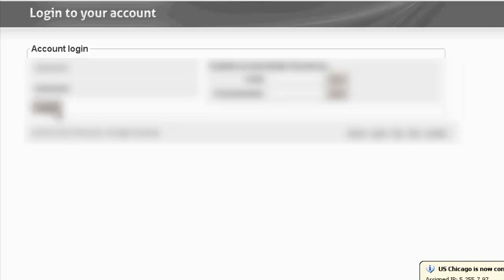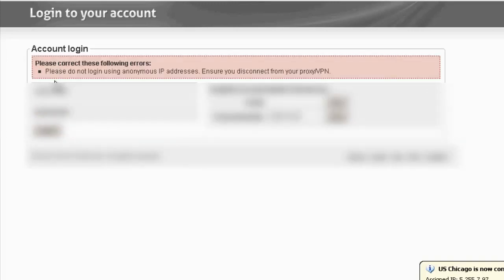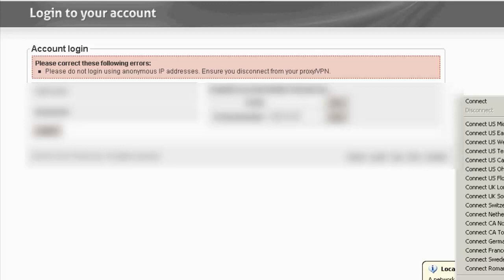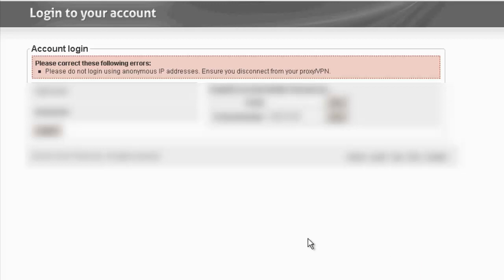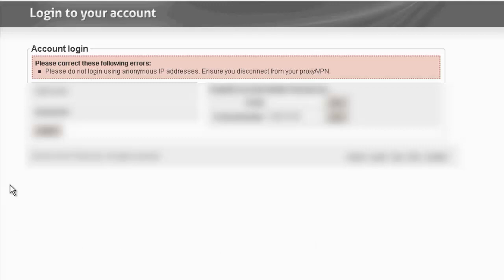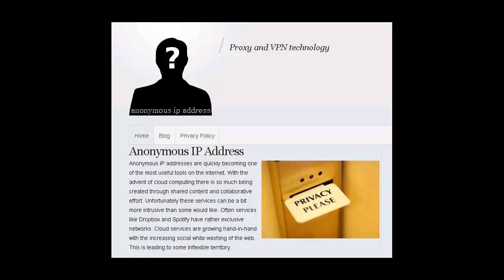Private Internet Access Unblocks Websites That Block VPNs & Proxies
Check out this video where I get blocked from a website while using a VPN IP address, but unblock it while connected to Private Internet Access.